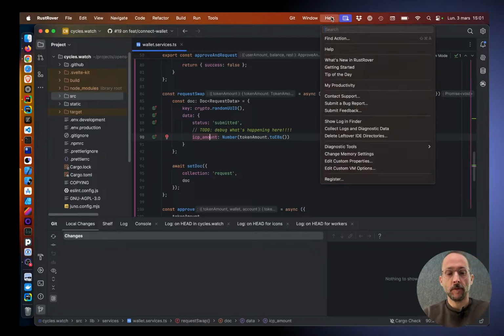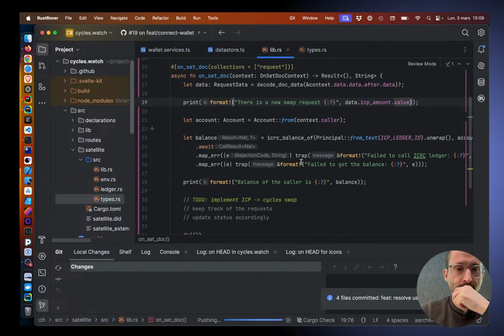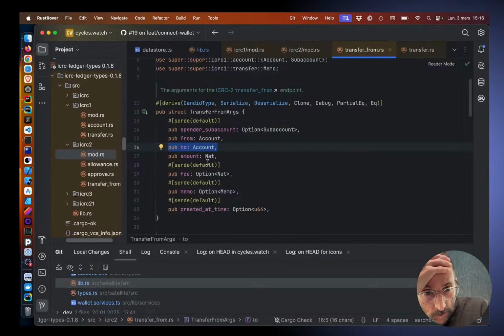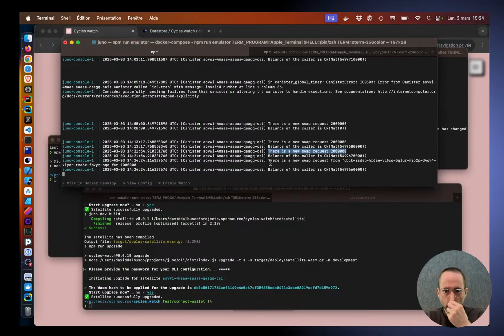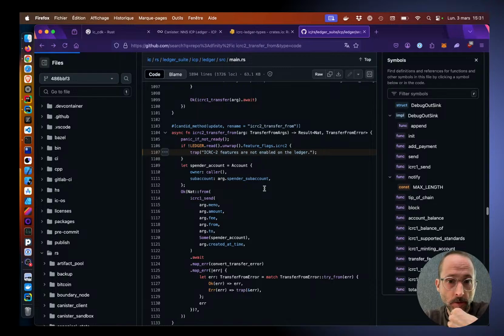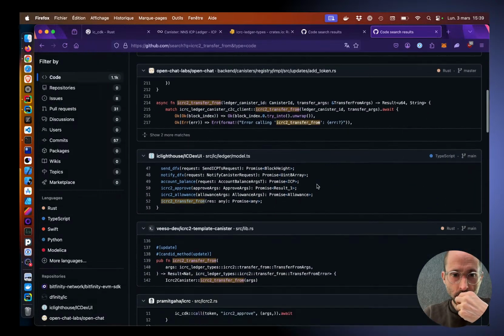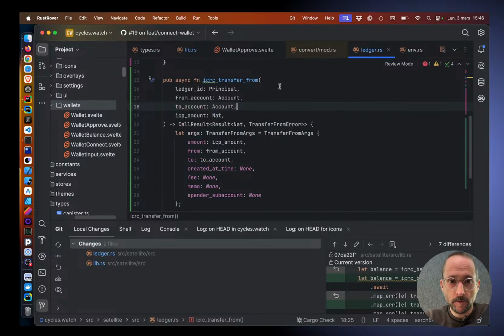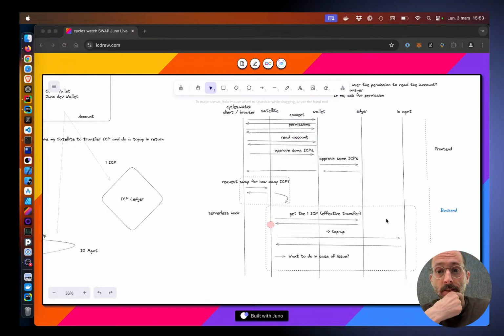Building the ICP-to-Cycles Flow: ICP Transfer, Bookkeeping & Type Handling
In the previous episode, we initiated the implementation of the icrc1_balance_of function to determine the caller's balance as part of our ICP-to-Cycles swap. This time, we’re picking up where we left off!

In this live coding session, we finalized the balance request implementation, ensured the connection with the ICP ledger worked correctly, and proceeded with an ICP transfer—actually, an ICRC transfer from—since our goal is to transfer ICP from a wallet that approved a transfer to our Satellite.

Additionally, we discussed "bookkeeping" to track operations for our next episode and explored working with types, such as properly handling bigint and Principal between the frontend and serverless functions.

Always fun to code! 🚀